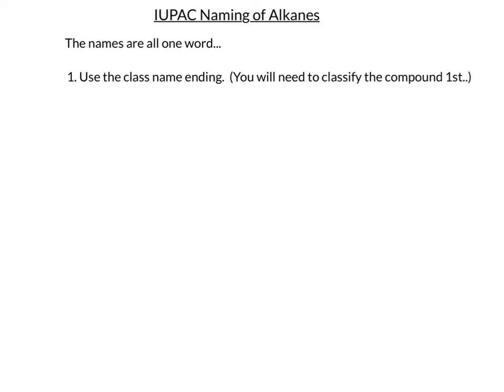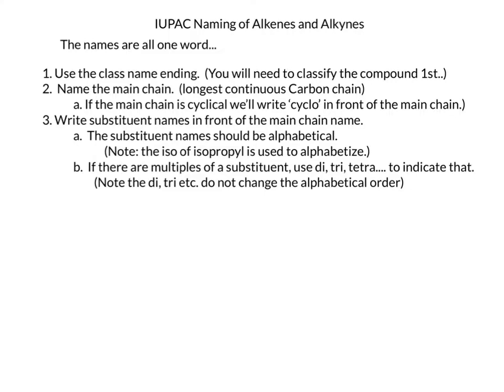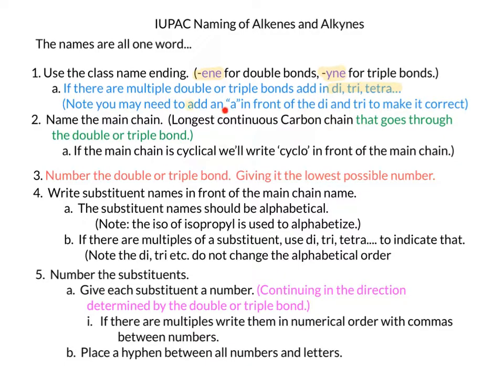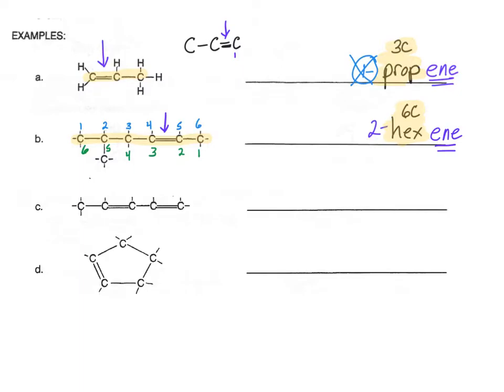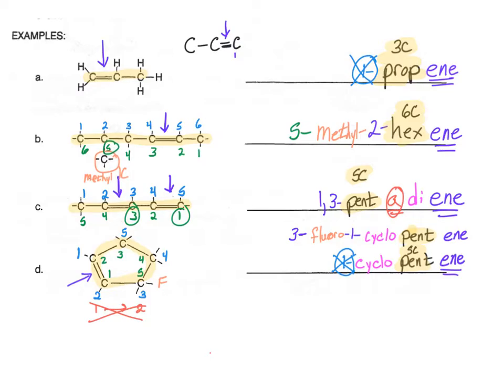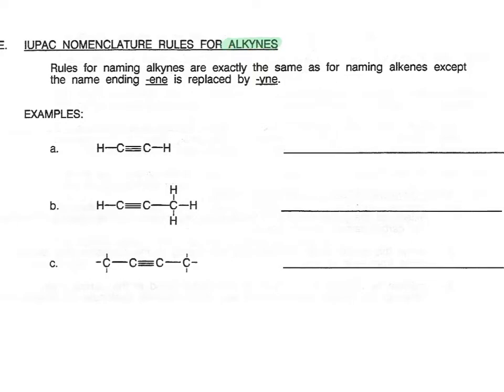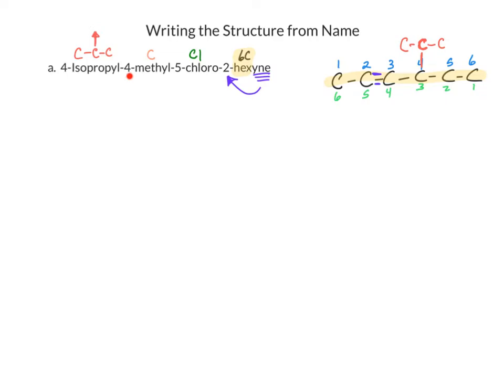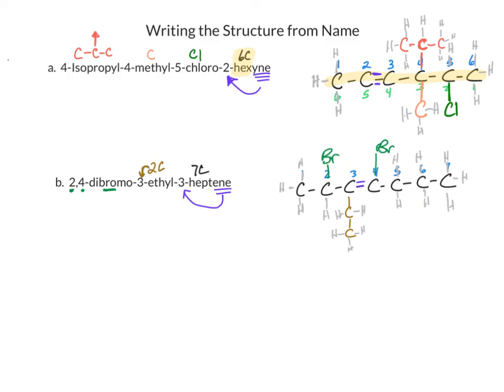100U4p7 ene yne naming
This is an intro toon to naming Alkenes and Alkynes for an Allied Health Chemistry course.